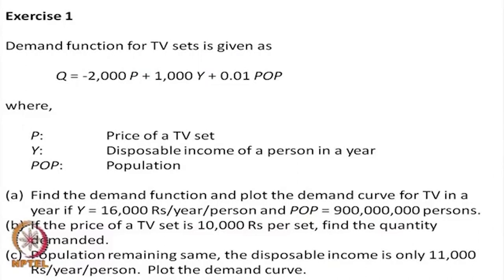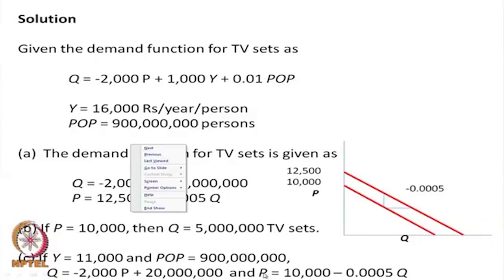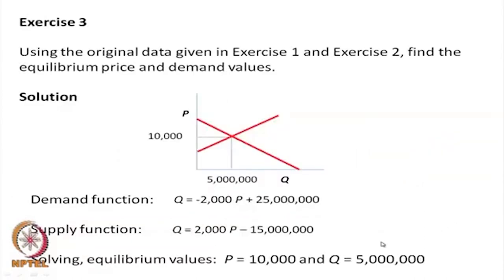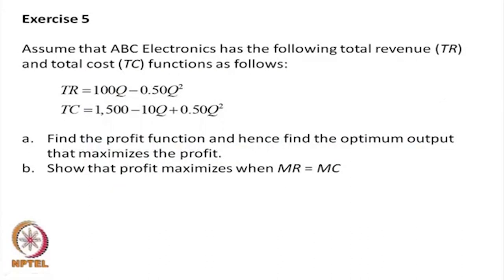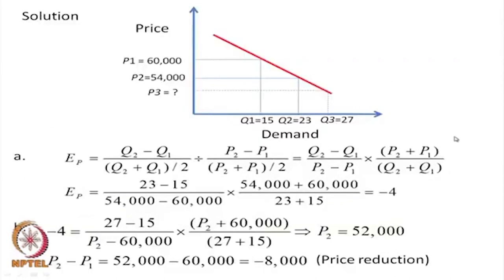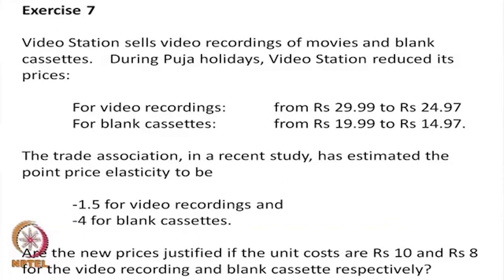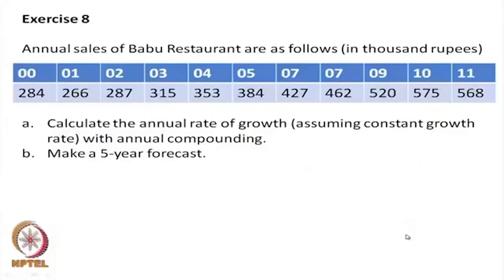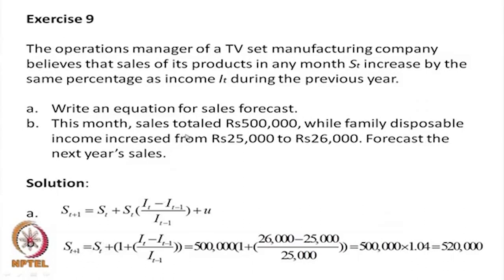Exercises on Economics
Subject:Management